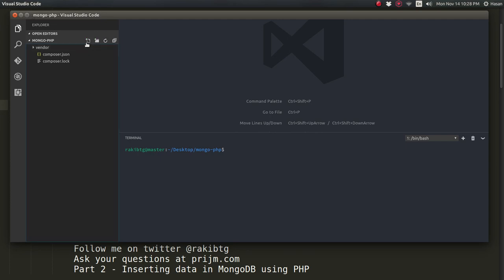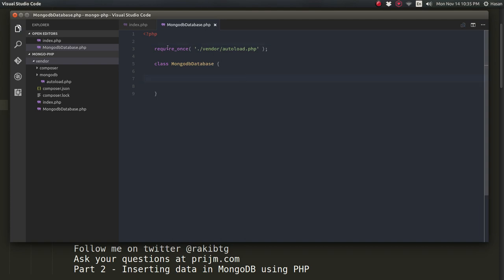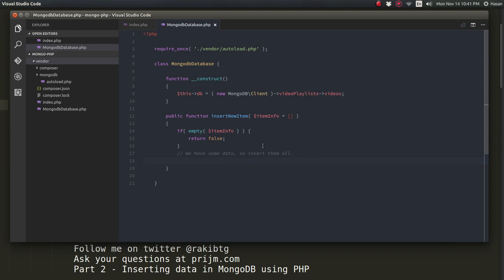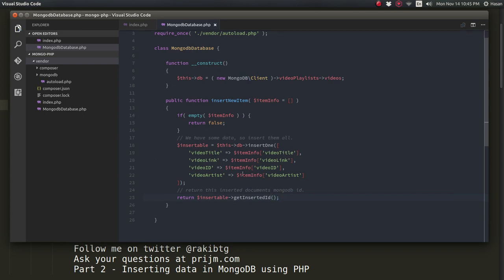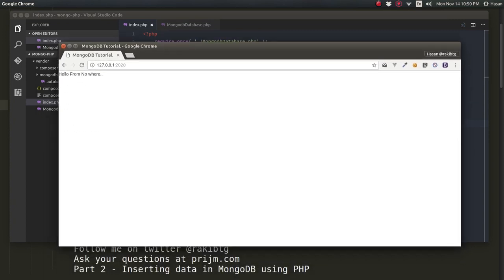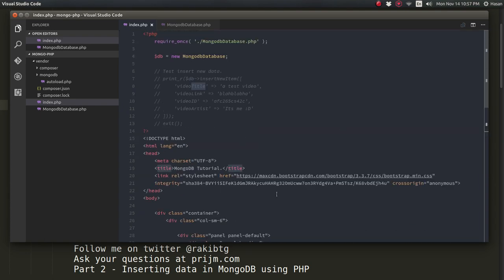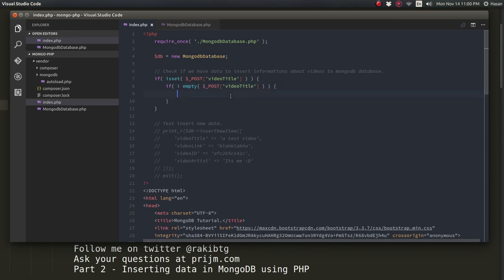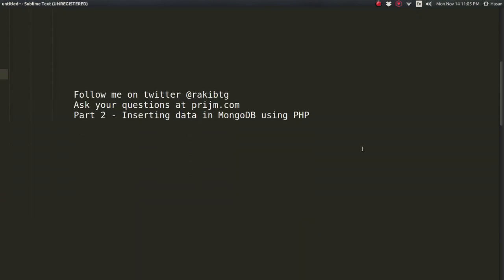Insert data in MongoDB using PHP - Part 2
In this video I will demonstrate how we can insert documents in MongoDB with PHP. We will create a MongoDB client instance and insert data.
We will also learn how to make a PHP form and insert the data to MongoDB database.